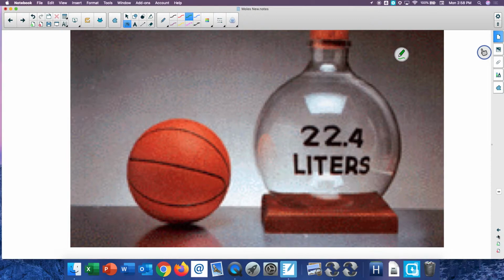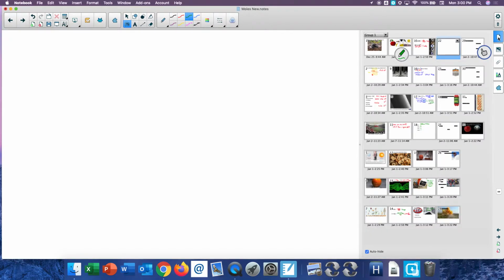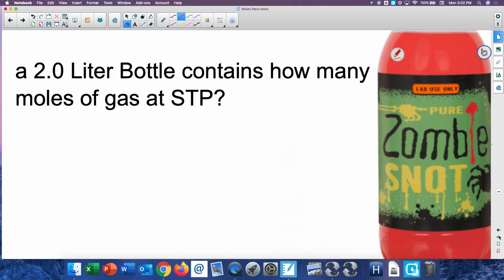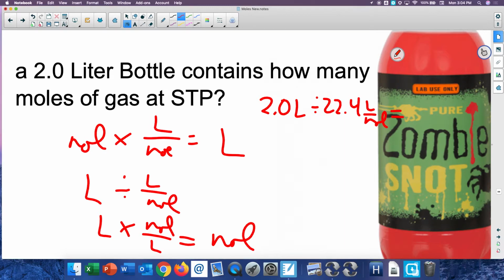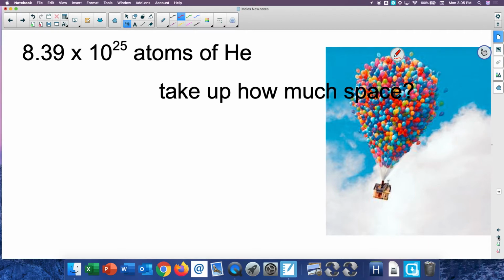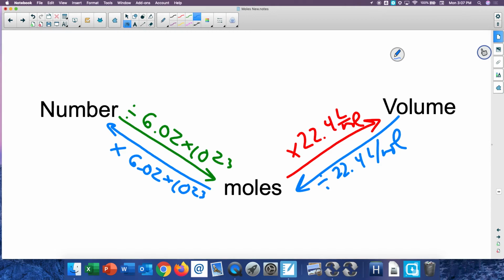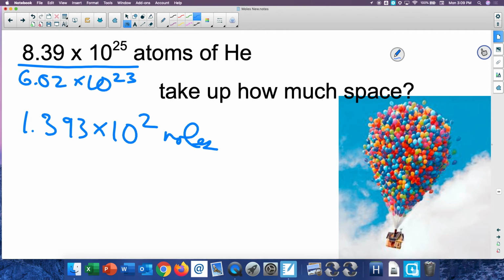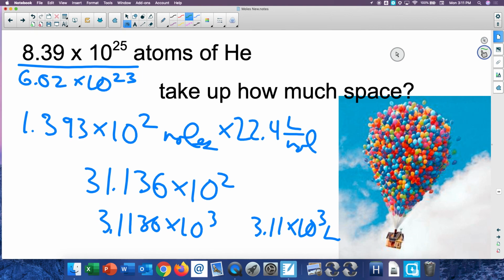Just Volume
How much space does a mole of gas occupy?  Its a natural question for kids your age. We will answer it here and do some practice problems. Sweet.